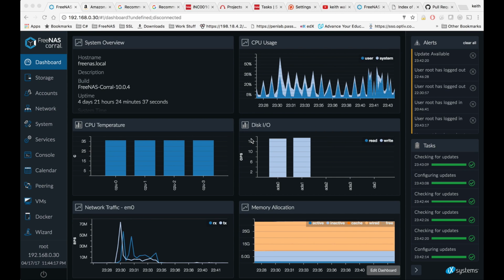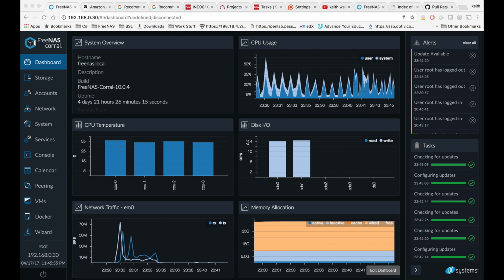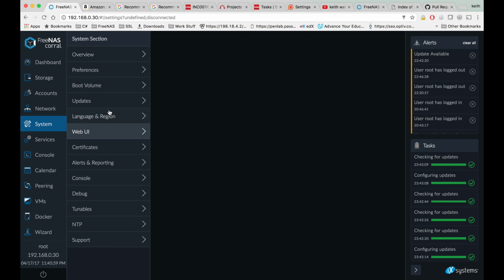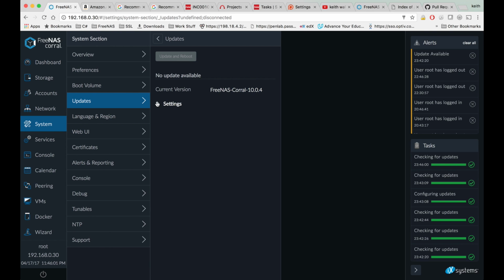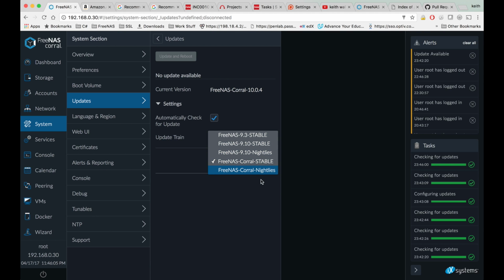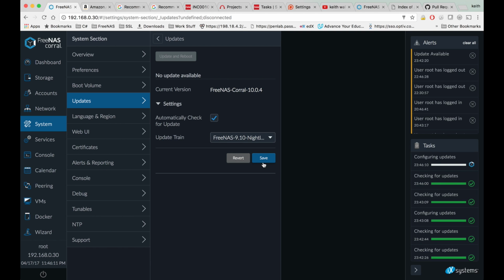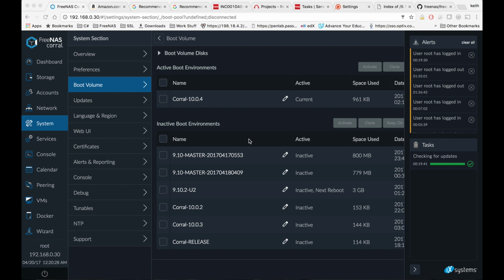Corral downgrade attempt #1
My first unsuccessful attempt at downgrading to FreeNAS 9.10 from Corral